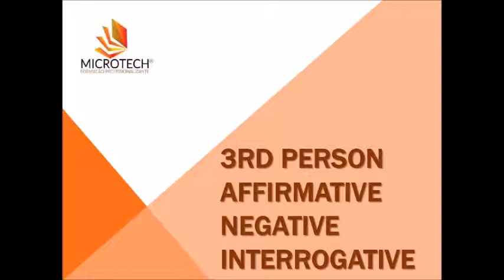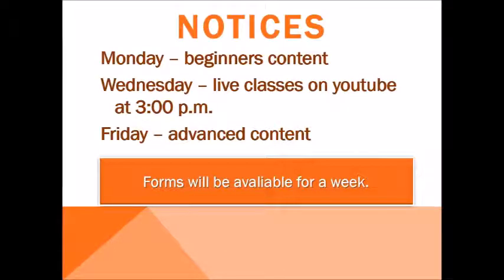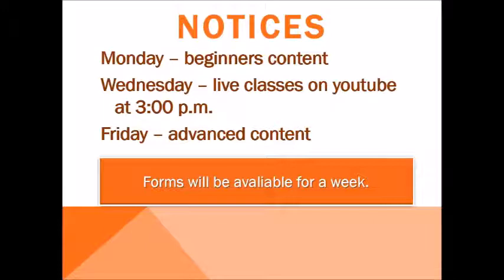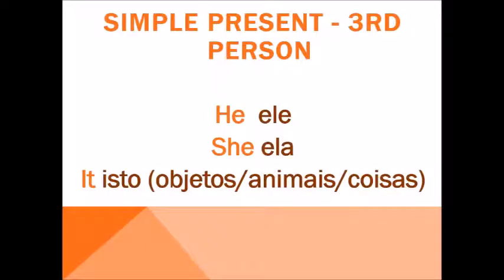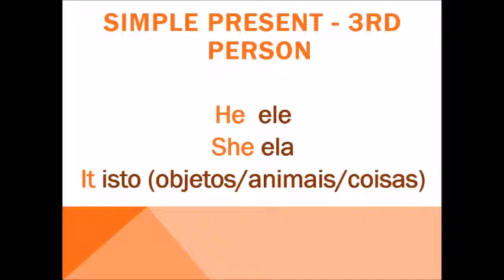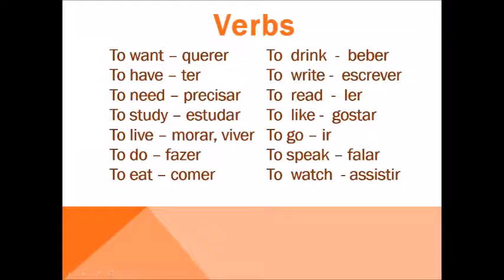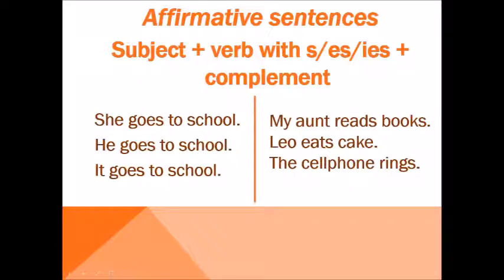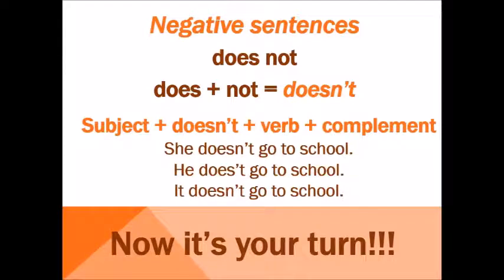34TH CLASS 3RD PERSON AFFIRMATIVE, NEGATIVE AND INTERROGATIVE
Hello everyone, hope you're all doing fine. This is Microtech's Youtube channel!
Don't forget, from now on we are going to have live classes every Wednesdays at 3 p.m.
Be safe, stay home with your family and wash your hands. See you soon!! Bye ✌🏻